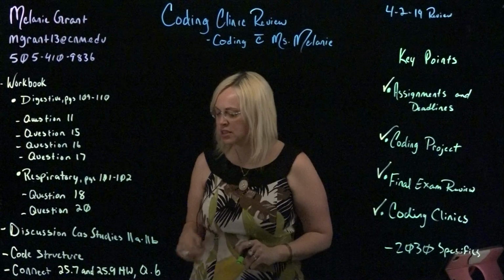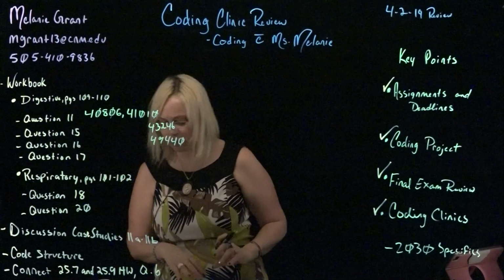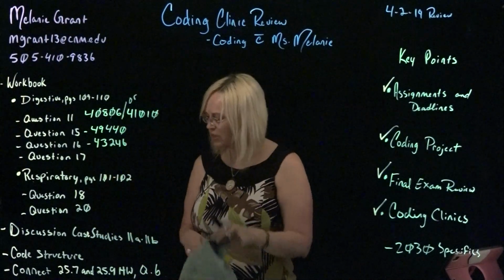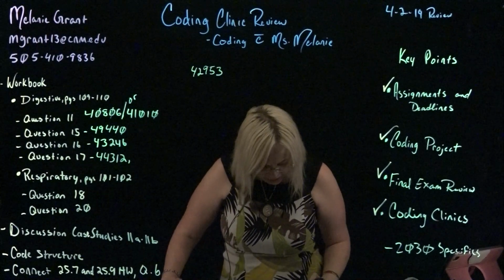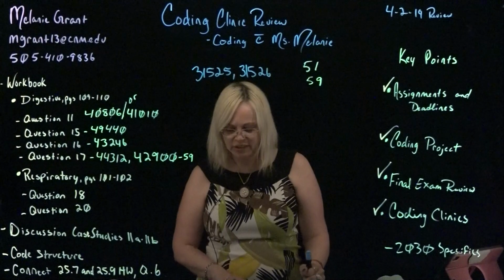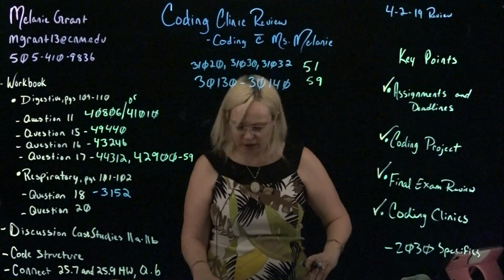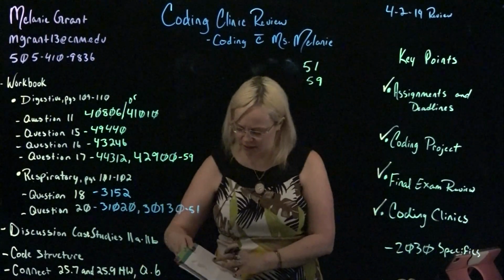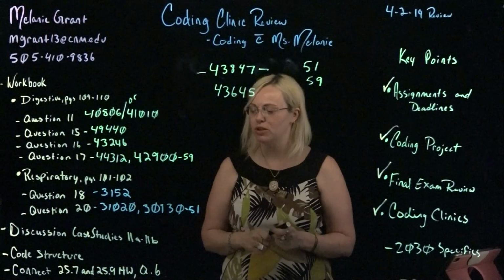4 2 19 Coding With Ms Melanie 2030 Segment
Coding Questions in Digestion and Respiratory reviewed from our Workbook and Connect Online this week during Coding Clinic.